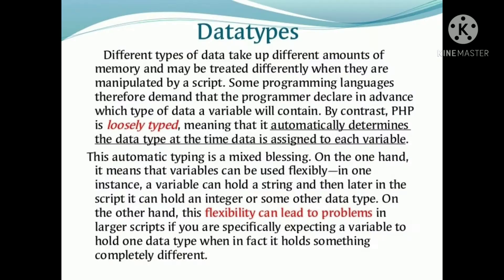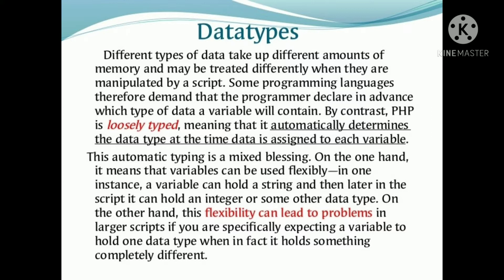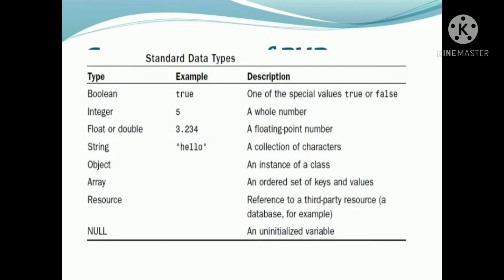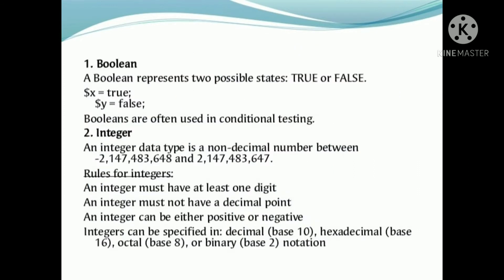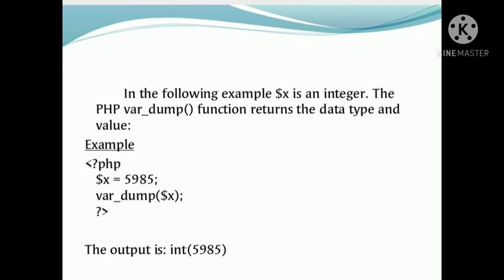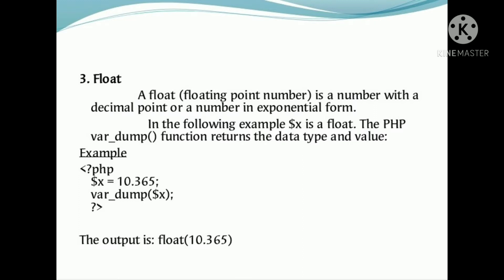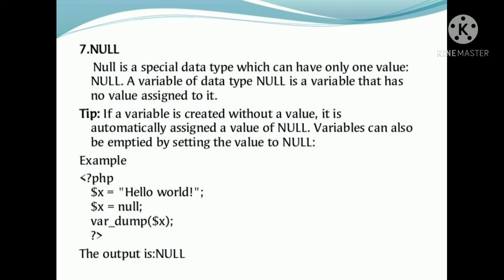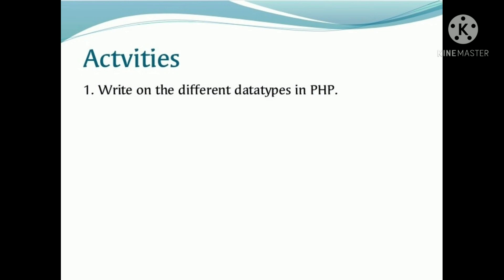PHP AND MYSQL - LECTURE 1.2 - DATA TYPES IN PHP - BCA SEM 4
Different types of data take up different amounts of memory and may be treated differently when they are manipulated by a script. Some programming languages therefore demand that the programmer declare in advance which type of data a variable will contain. By contrast, PHP is loosely typed, meaning that it automatically determines the data type at the time data is assigned to each variable.
This automatic typing is a mixed blessing. On the one hand, it means that variables can be used flexibly—in one instance, a variable can hold a string and then later in the script it can hold an integer or some other data type. On the other hand, this flexibility can lead to problems in larger scripts if you are specifically expecting a variable to hold one data type when in fact it holds something completely different.
Boolean
A Boolean represents two possible states: TRUE or FALSE.
Integer
An integer data type is a non-decimal number between -2,147,483,648 and 2,147,483,647.
Rules for integers:
• An integer must have at least one digit
• An integer must not have a decimal point
• An integer can be either positive or negative
• Integers can be specified in: decimal (base 10), hexadecimal (base 16), octal (base 8), or binary (base 2) notation
Float
A float (floating point number) is a number with a decimal point or a number in exponential form.
String
A string is a sequence of characters, like "Hello world!". A string can be any text inside quotes. You can use single or double quotes:
Object
An object is a data type which stores data and information on how to process that data. In PHP, an object must be explicitly declared.  First we must declare a class of object. For this, we use the class keyword. A class is a structure that can contain properties and methods.